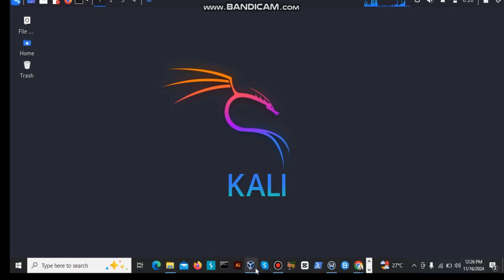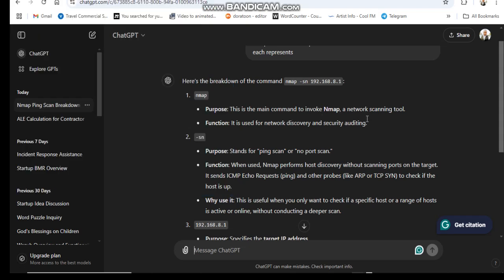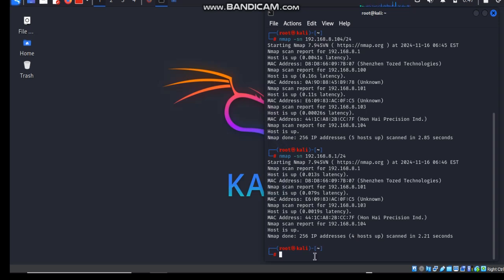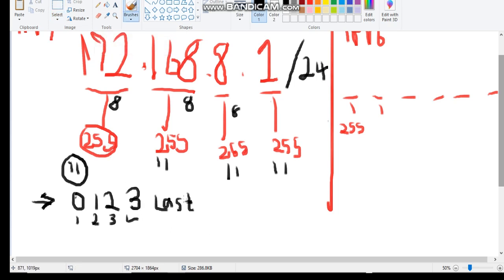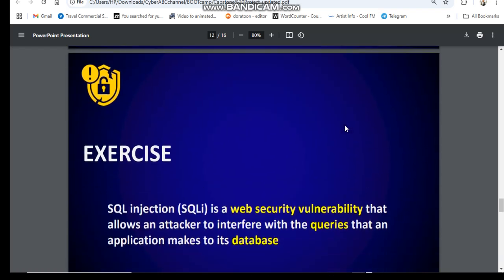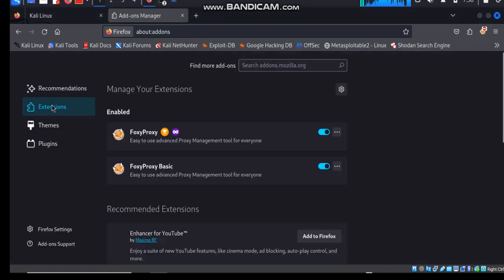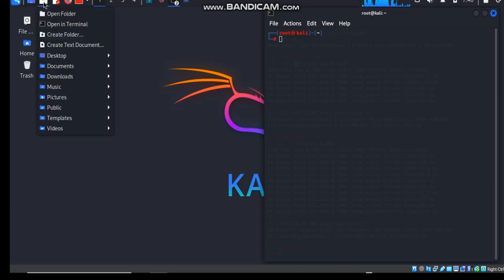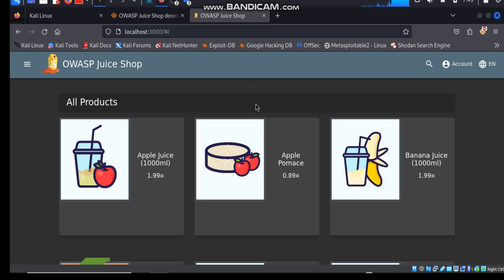Cyber Vulnerability Hacking Lab | Cybersecurity Beginners Boot camp training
Home lab Set-up Cyber Security | Vulnerability Intro | Juice shop SQL injection: Hacking
Juice shop SQL injection: Batch 1 Capstone project | Hacking | Penetration

Cybersecurity Beginners Boot camp training for batch 1 capstone project on Juice shop SQL injection. Vulnerability Intro